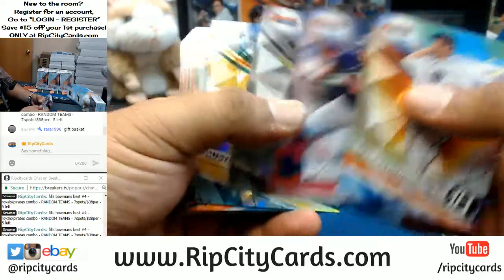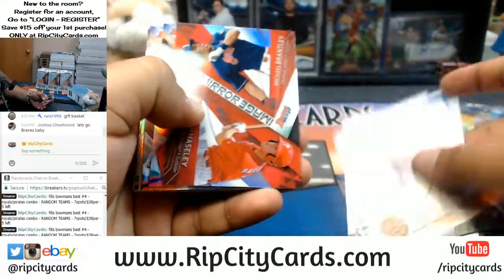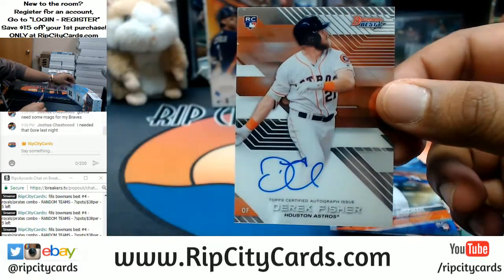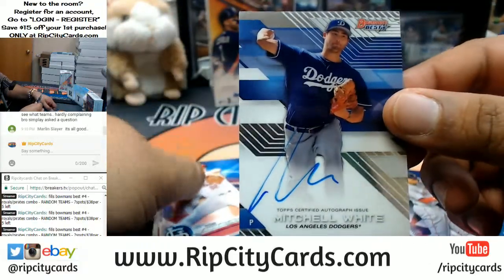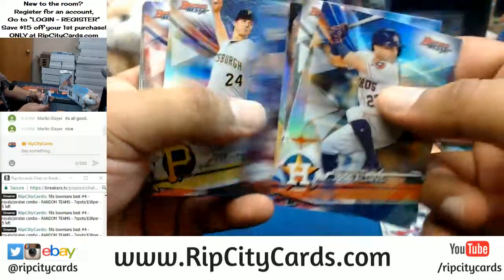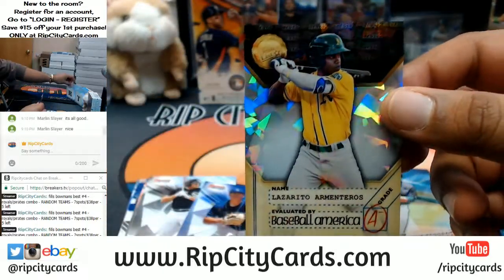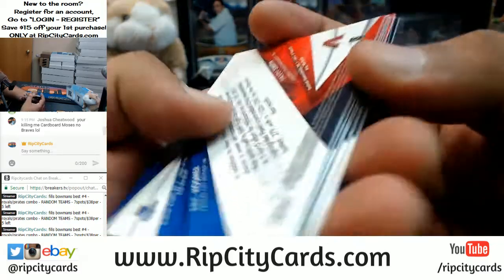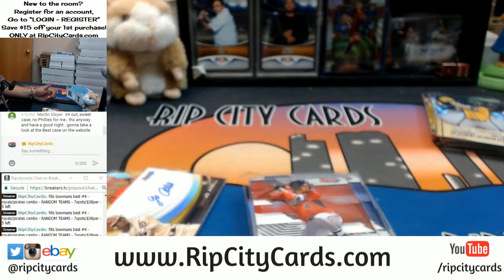2017 Bowman's Best Baseball Half Case Break #12 eBay